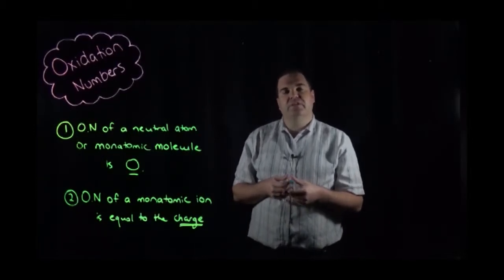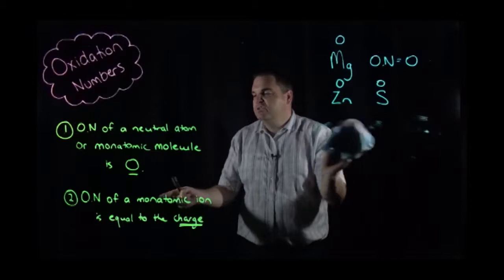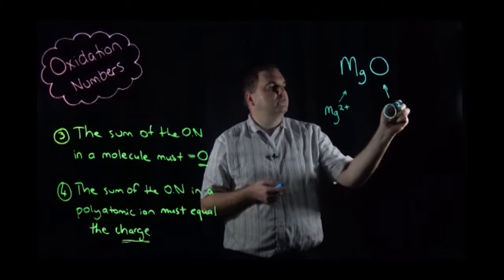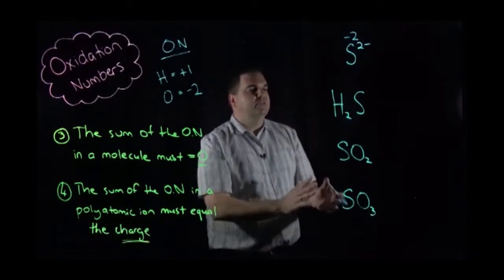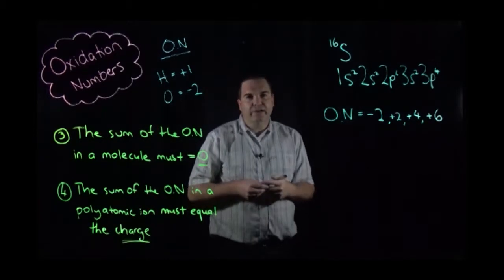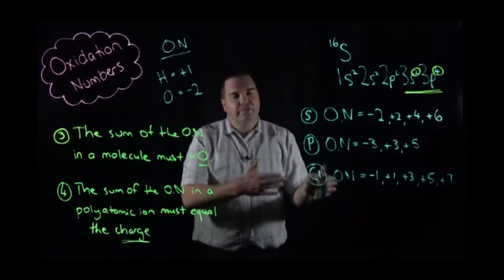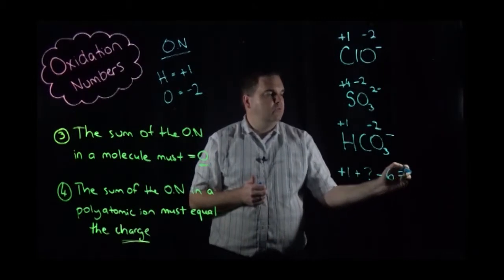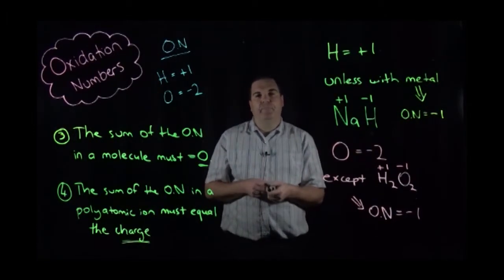Oxidation Numbers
Goes through how to determine oxidation numbers for atoms and ions, plus molecules and polyatomic ions